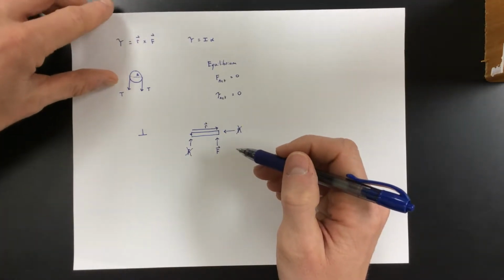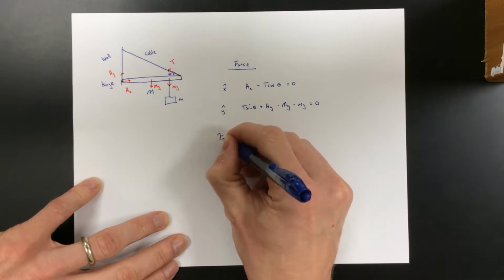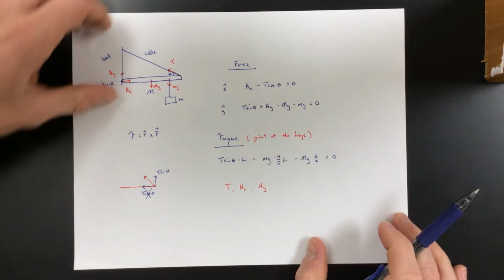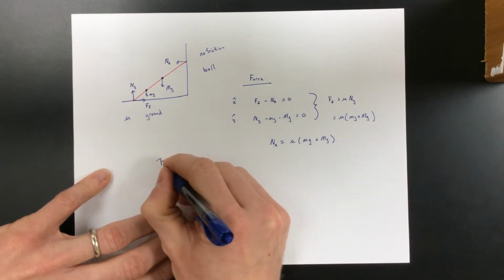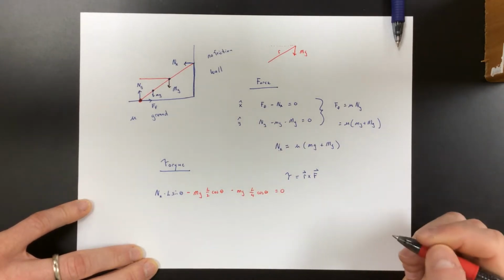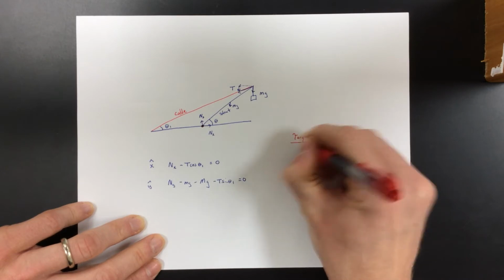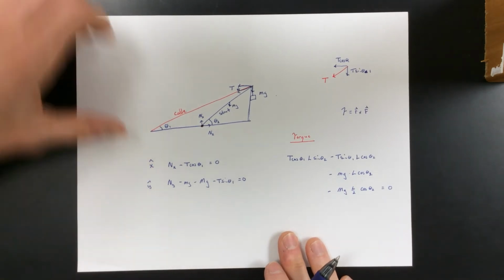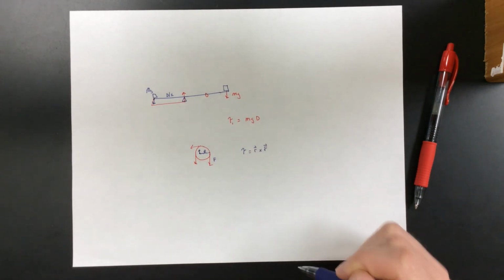Torque Review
This video includes a couple examples of finding missing forces using the concept of Equilibrium and Torque.